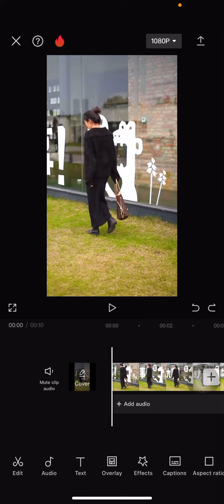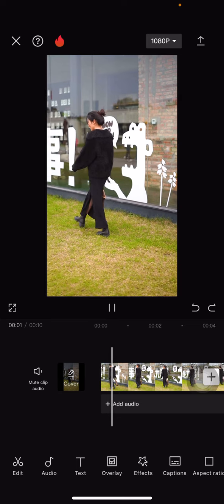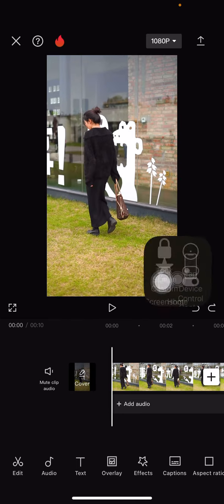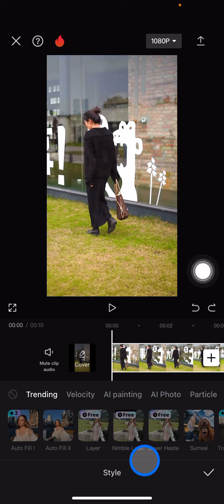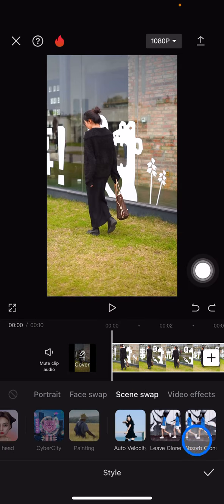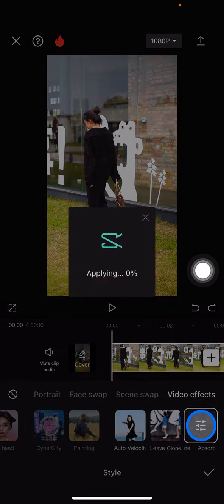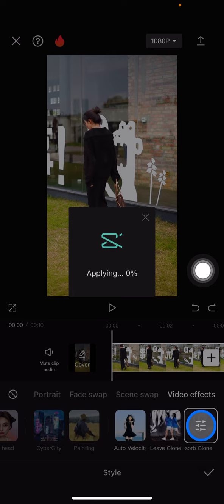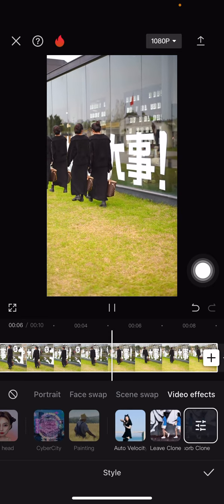How to Create a Clone Video with CapCut Feature? Do it with Your Mobile Phone!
New editing tips unlocked! Make a clone of you inside of the video. AI will help you on CapCut!